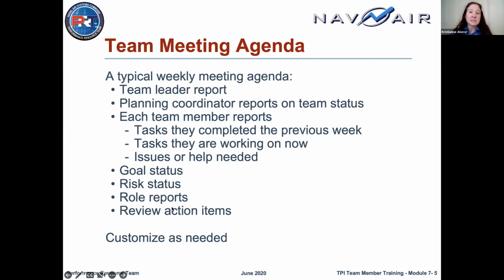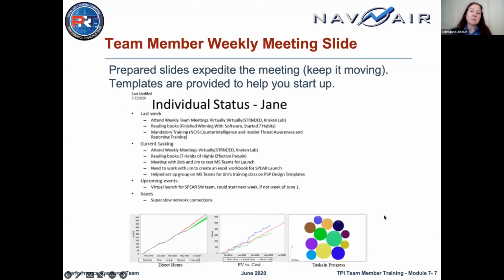Team Process Integration - The Weekly Meeting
This half-day course covers all aspects of the Team Process Integration (TPI) framework. The TPI methodology integrates disciplined project practices that can be applied by many product teams (e.g., software, systems, and test). It is a framework that provides fundamental engineering processes for the following areas: planning, tracking, quality, measurement and metrics, as well as communicating team status. The TPI method is used at the project level and is applied by individual members of a team to guide daily work.

About the presenter: Kristianne Aberer has been working for the Performance Resource Team (PRT) of the Naval Air Systems Command (NAVAIR) as a Performance Improvement Coach for the past 3 years.  She has helped multiple engineering project teams to plan and track their work so they could deliver high-quality products on cost and on schedule while maintaining a healthy work/life balance. Her previous positions include Electronics Design Engineer, Flight Test Engineer, and Stay-At-Home-Parent. Kristianne holds a B.S. in Mechatronic Engineering from California State University, Chico. Kristianne grew up being very involved in youth sports and had many wonderful coaches. She enjoys paying it forward by coaching youth soccer teams, teaching physical education at a small Montessori school, and coaching elementary students in track and field.